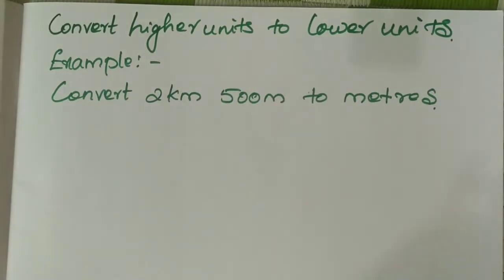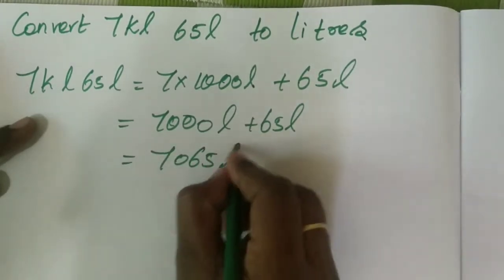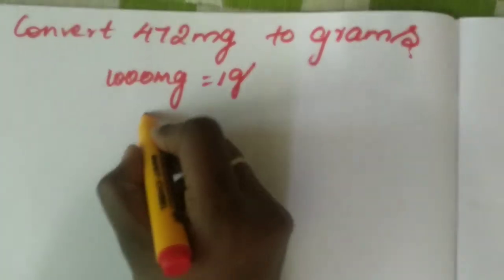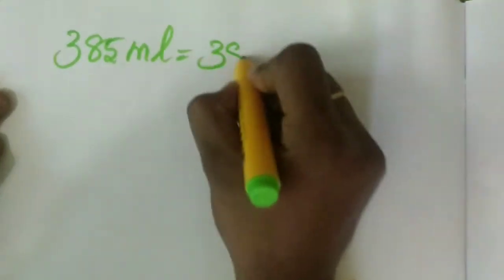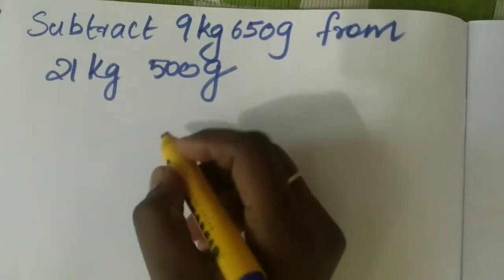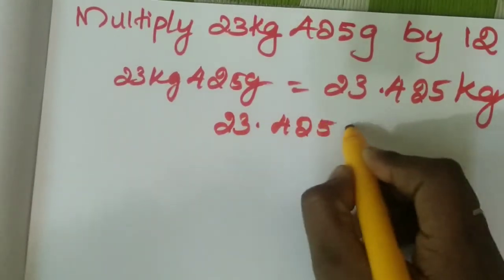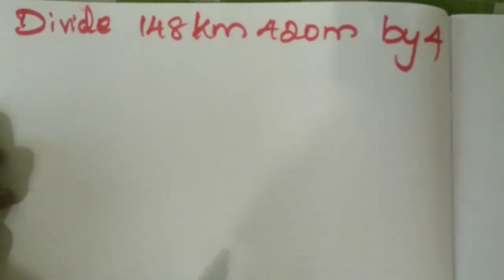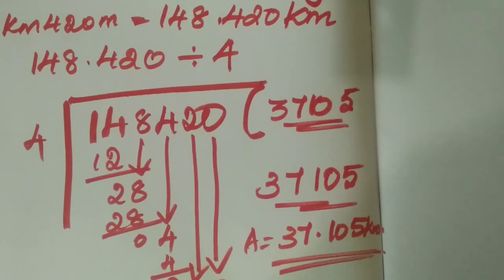Grade 5 Maths Lesson 5 Metric Measures #25-02-2021 #11:00 AM